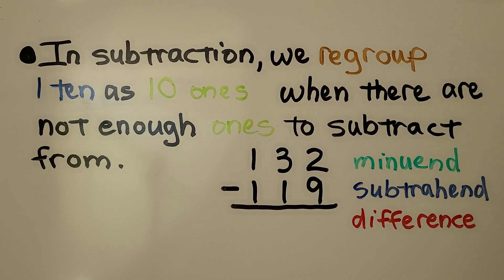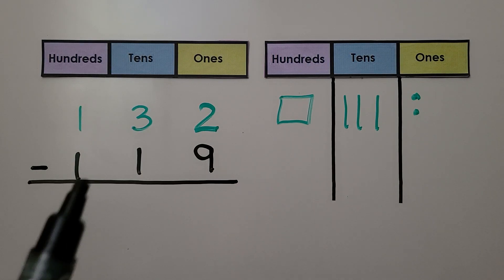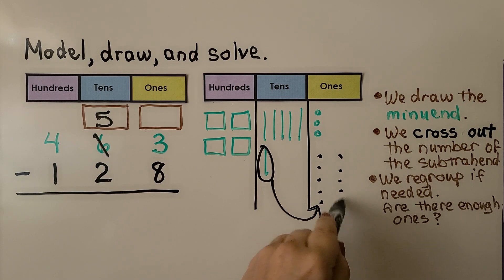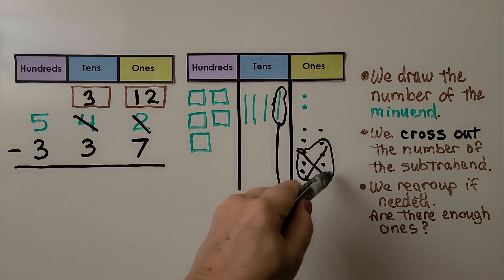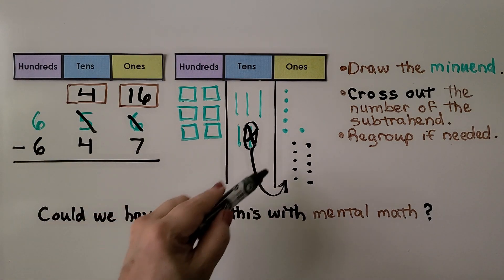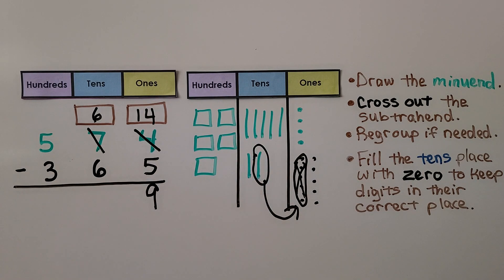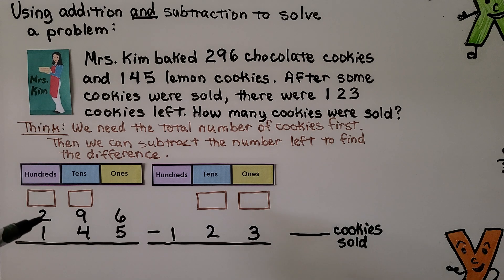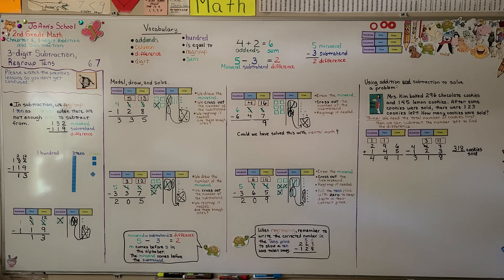2nd Grade Math 6.7, 3-digit Subtraction, Regroup Tens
In subtraction, we regroup 1 ten as 10 ones when there are not enough ones to subtract from. We model, draw, and solve 3-digit subtraction.  We draw the number of the minuend. We cross out the number of the subtrahend. We regroup if needed. We ask ourselves are there enough ones to subtract the subtrahend. When regrouping, remember to write the corrected number in the Tens place to show a ten was taken away. We solve a word problem that involves addition and subtraction.